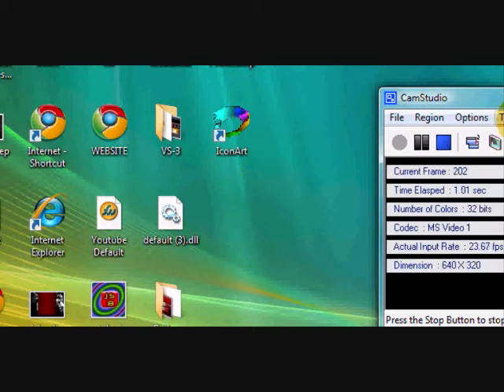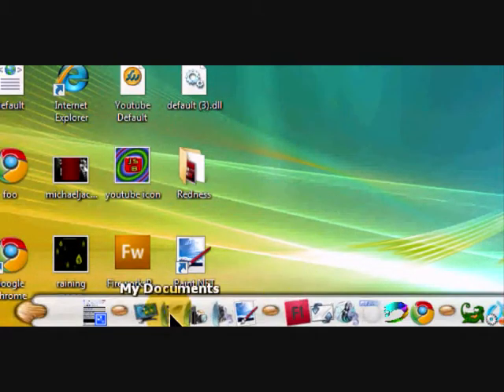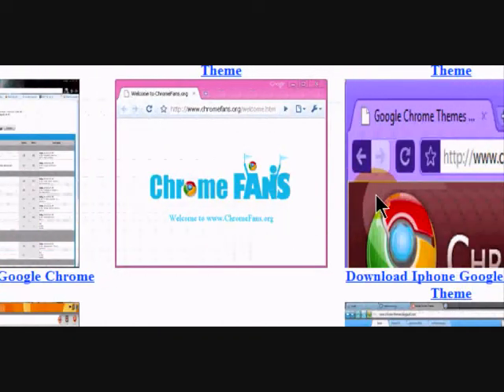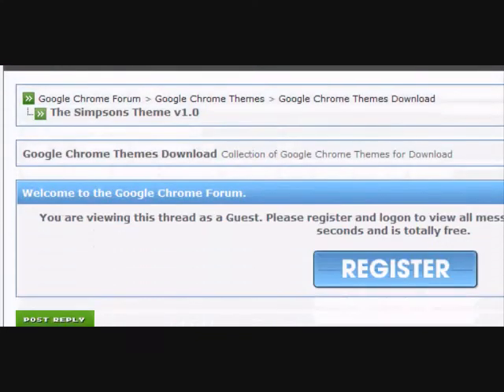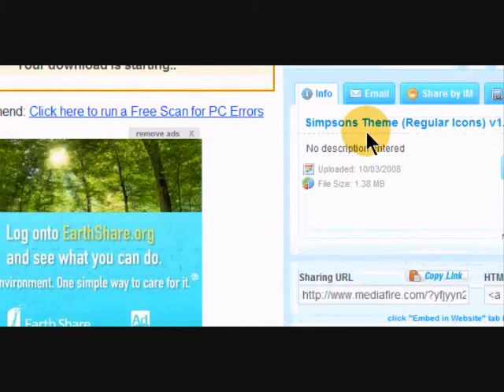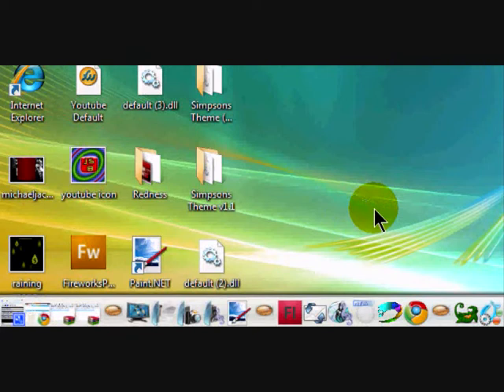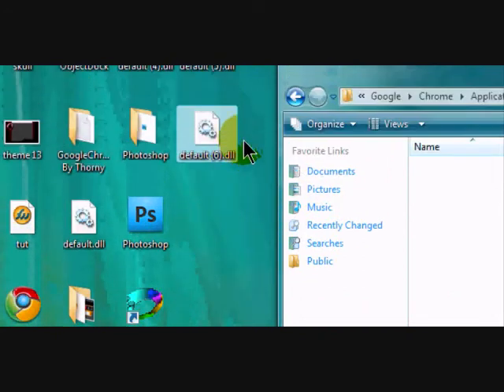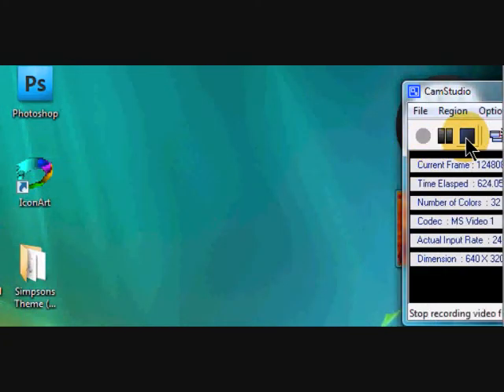How to change the google chrome theme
Well the title says it all.

Links:
Black google:

Site1

FOR VISTA

computer\(c:)\users\username\AppData\google\chrome\numbers\themes

FOR XP

Most videos for this are for xp, so check out those.

unfortunatly, I can't remember it and right now this is the only internet page that isn't offline.